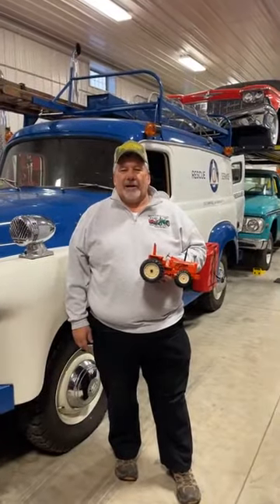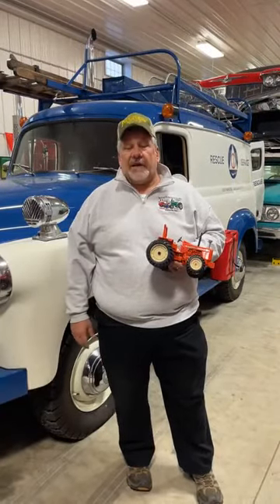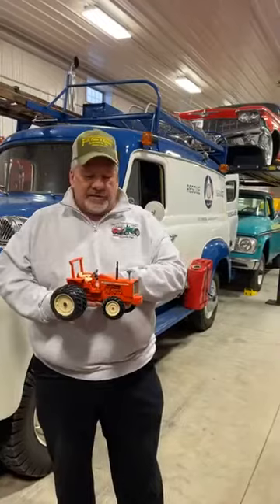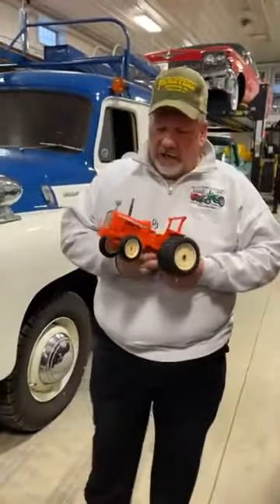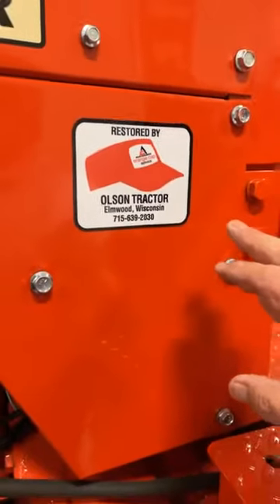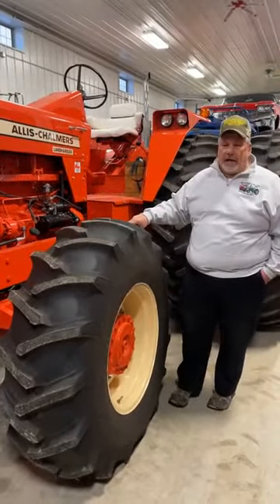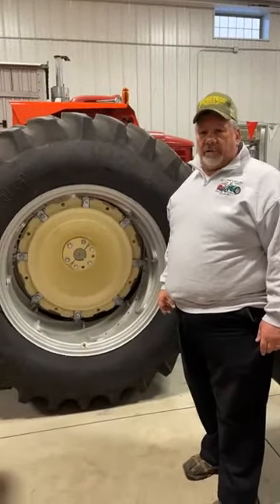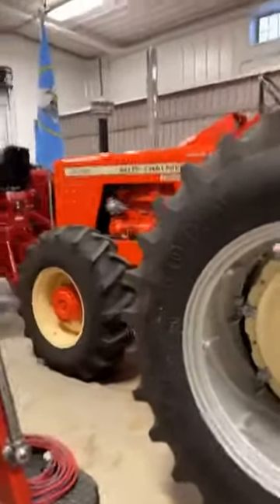Toy and The Real McCoy: Allis Chalmers 220 FWA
This is the first of many videos from our beautiful truck and tractor collection! Today we are featuring an Allis Chalmers 220 FWA 1/16th scale die-cast toy as well as the real deal here in person with us!